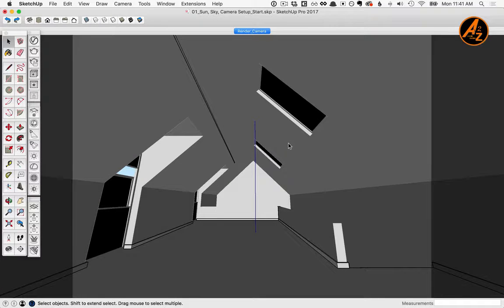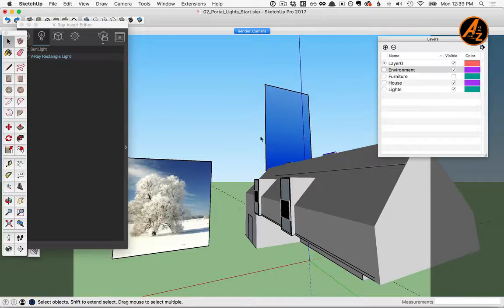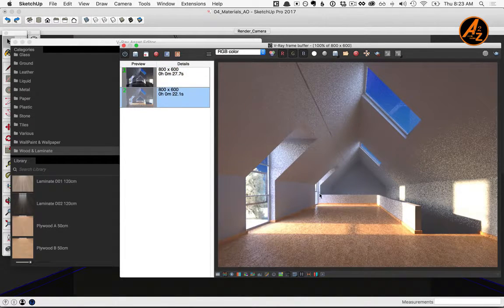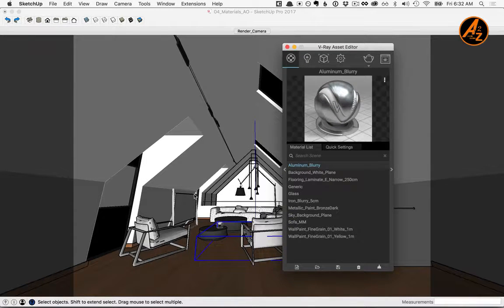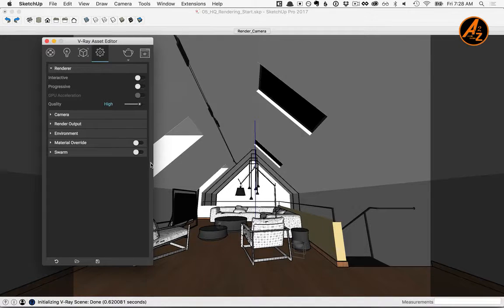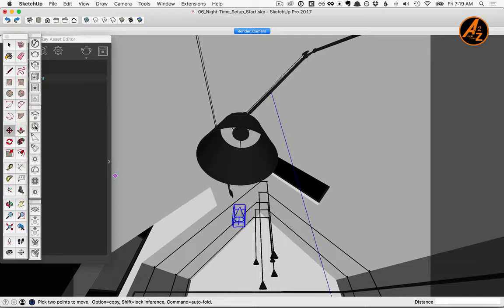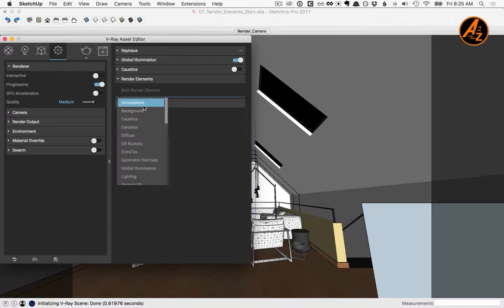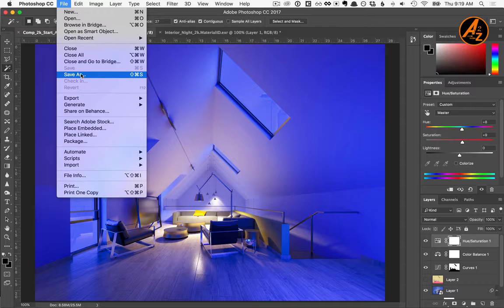Interior Rendering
The third lesson covers the workflow for generating realistic interior renderings:
• V-Ray Sun and Sky system for interior rendering
• Proper Camera Exposure
• Portal Lights to improve illumination coming from outside
• Global Illumination Engines for interior rendering
• Shading your scene using the predefined materials in the V-Ray Materials Library
• Setting up V-Ray for a High Quality render and using the Denoiser render element